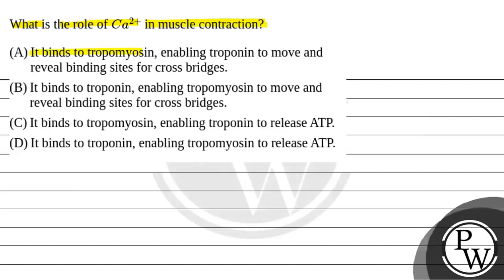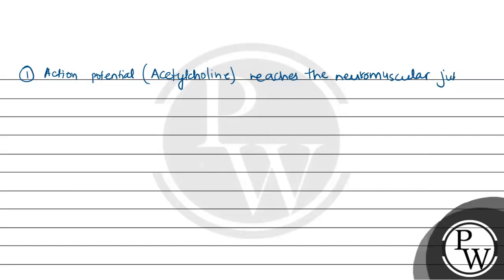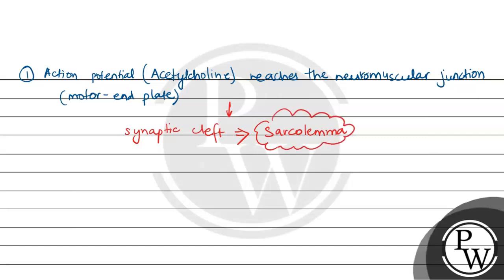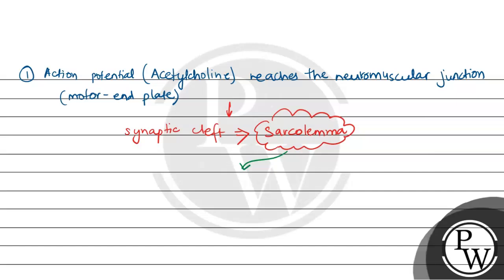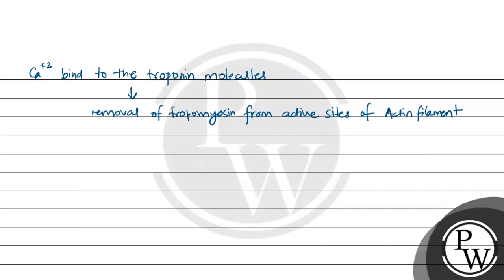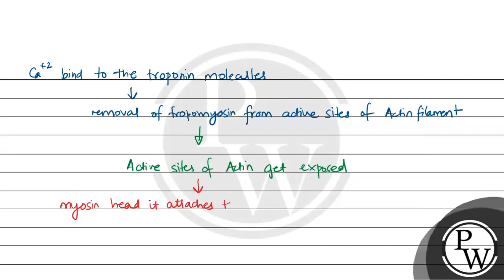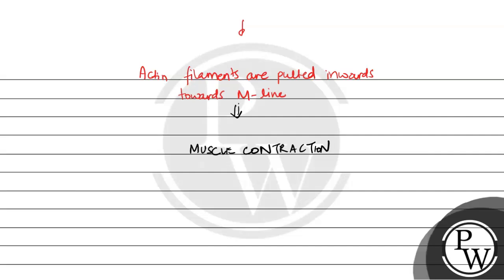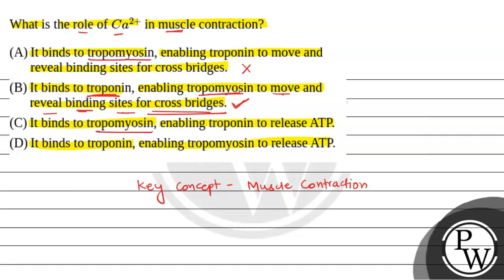What is the role of Ca2+ in muscle contraction?....